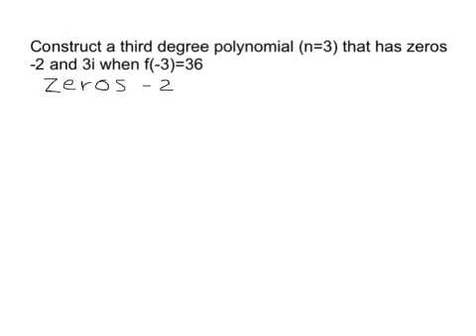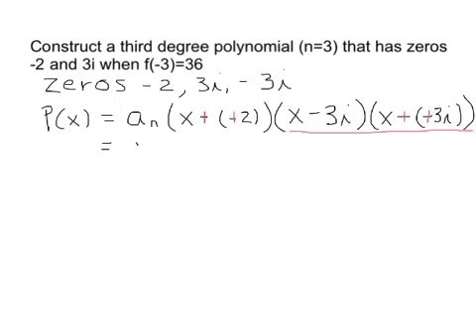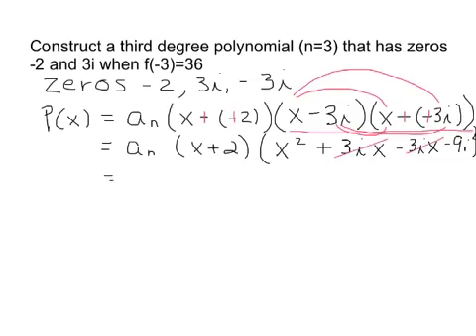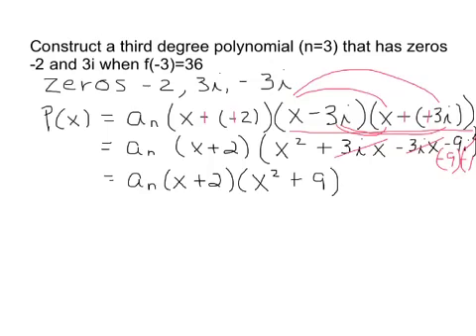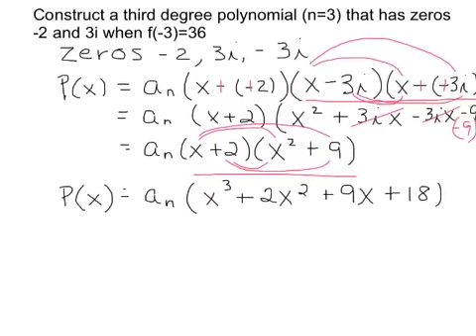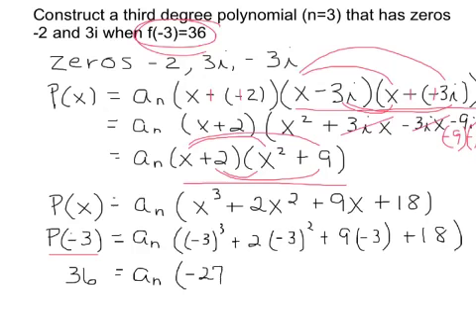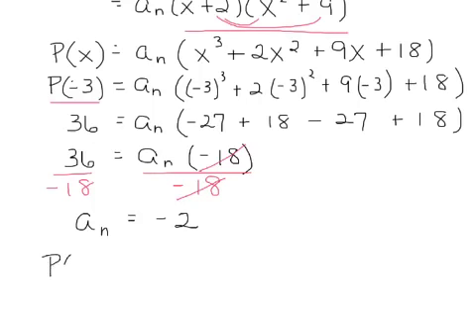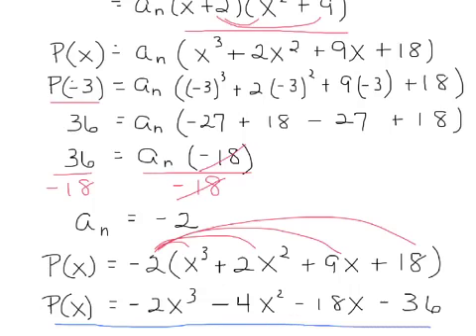Construct a polynomial given its degree, zeros, and a function value